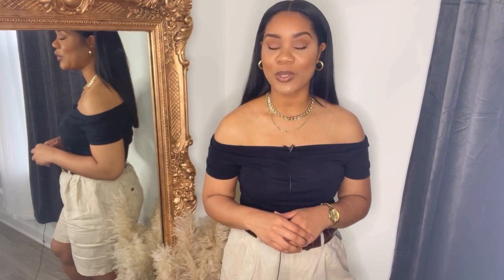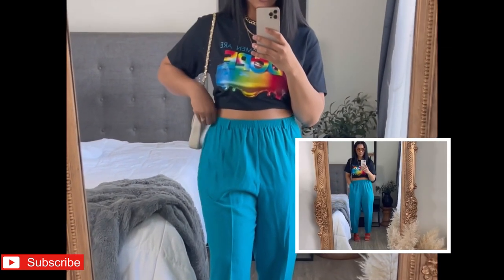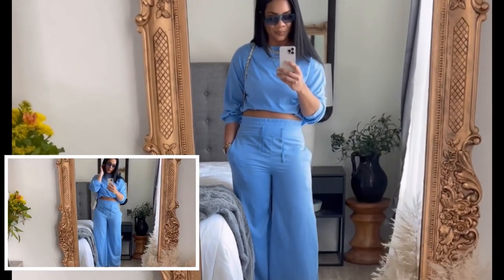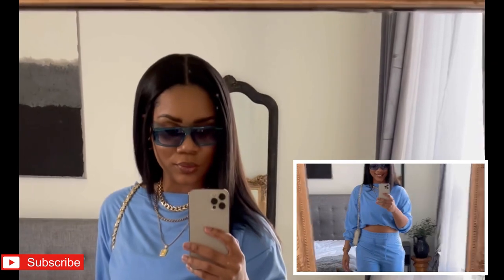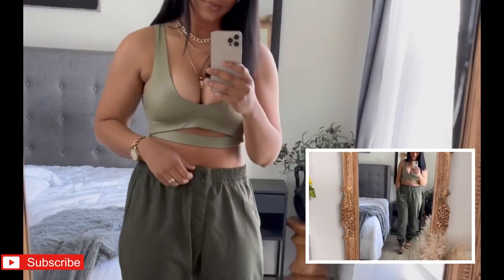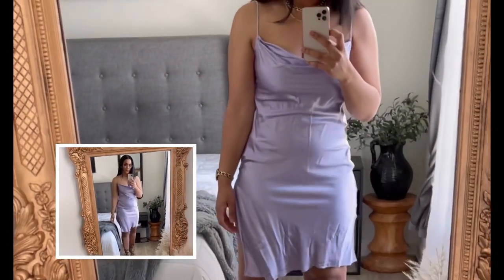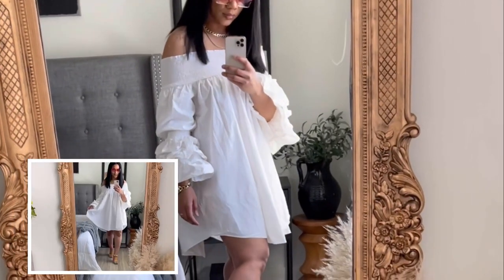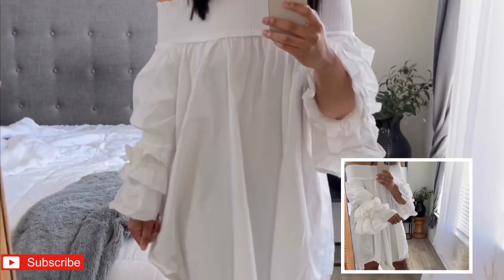Spring THRIFT LOOKBOOK 2021| Styling my THRIFTED Pieces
Hey y’all! In this weeks video I’m styling a few thrifted pieces I’ve picked up this week. See y’all next week. 😘💞👑